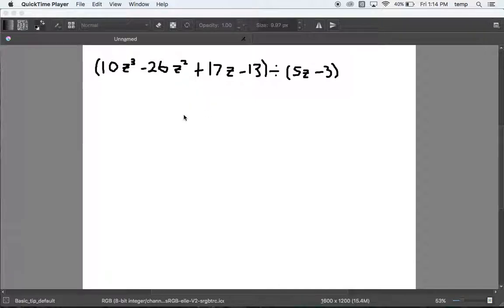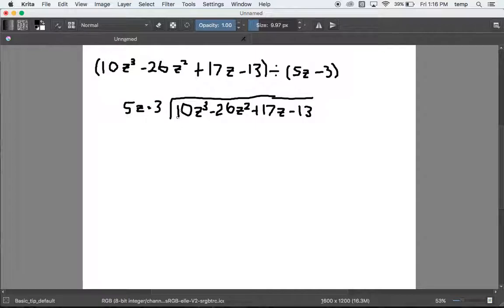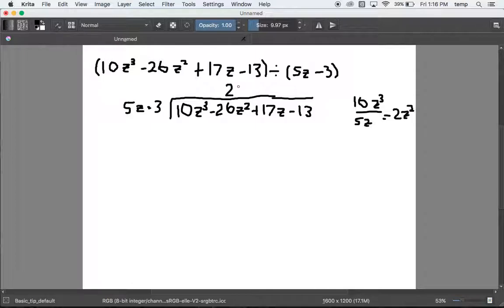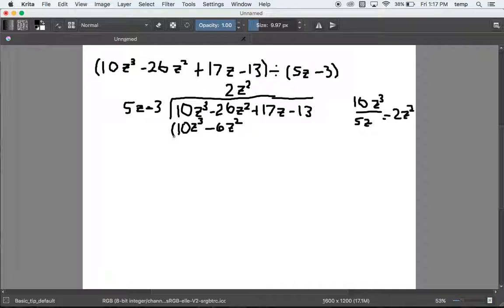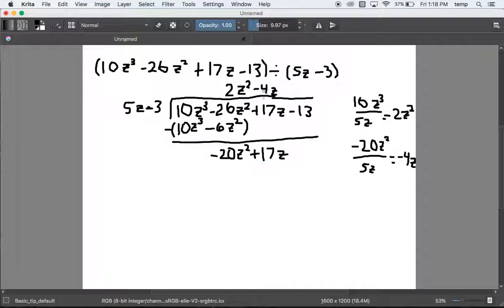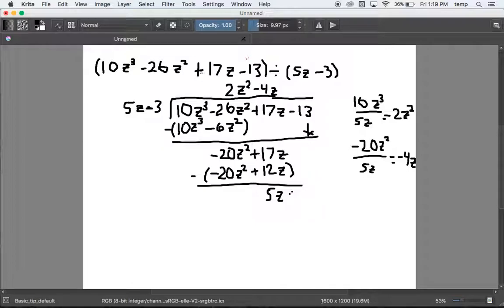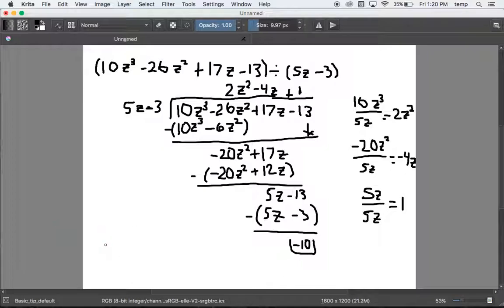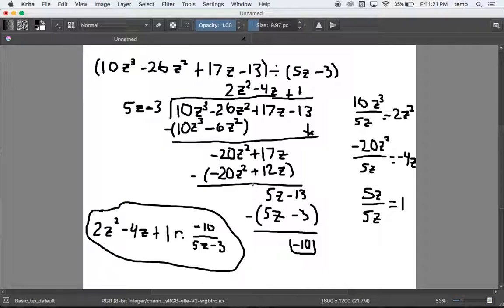How to divide polynomials with remainders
This is a quick lesson covering how to divide polynomials that contain remainders. :)